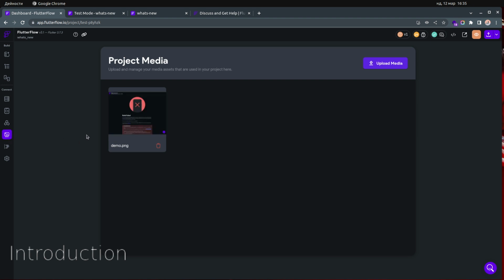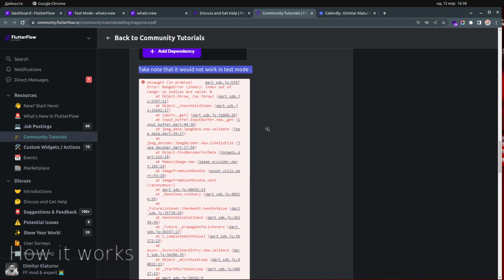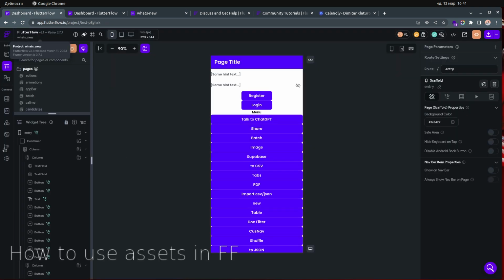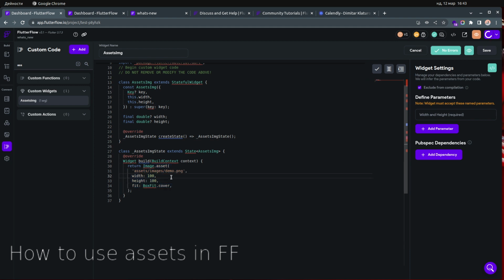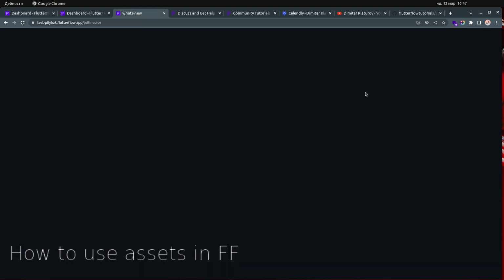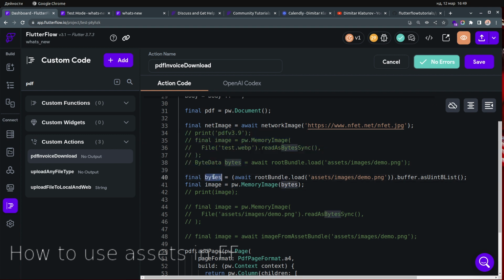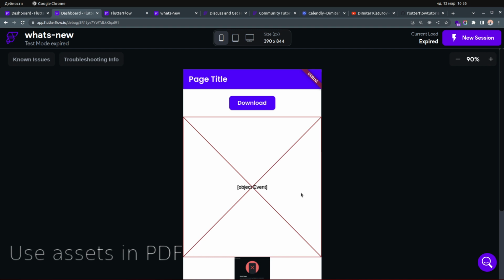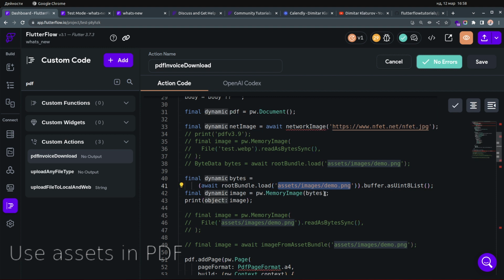Creating Custom PDFs with Assets in @FlutterFlow - A Complete Tutorial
My links

In this tutorial, I will walk you through the process of creating custom PDFs using assets in FlutterFlow. With the use of FlutterFlow's asset manager and custom code, we will be able to seamlessly incorporate images, fonts, and other media into our PDFs, giving them a personalized touch. We will start by explaining the basics of assets in FlutterFlow and how they can be used in custom code. From there, we will dive into the specifics of creating custom PDFs, including setting up the PDF view and adding images and other assets. Finally, we will demonstrate how to export the PDF and share it with others. By the end of this tutorial, you will have the knowledge and tools necessary to create your own custom PDFs using assets in FlutterFlow.

00:00 Introduction
01:50 How it works
06:35 How to use assets
16:00 Use assets in PDF
20:55 Thank you!